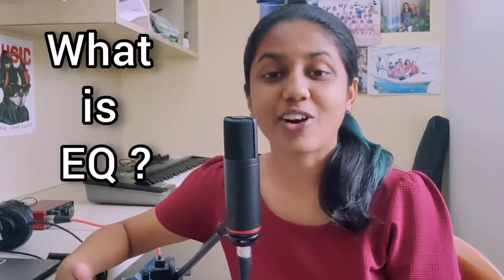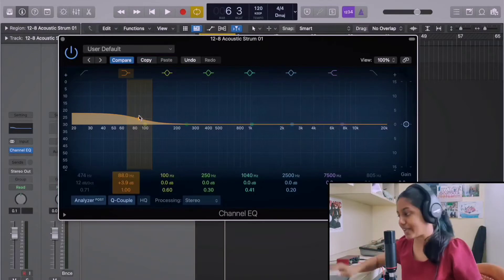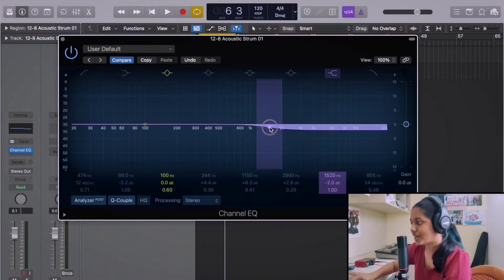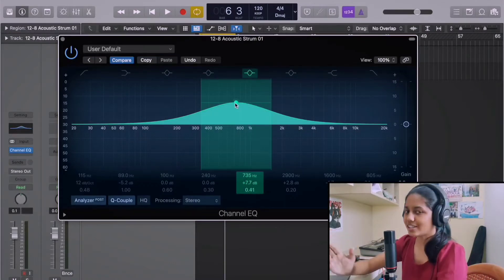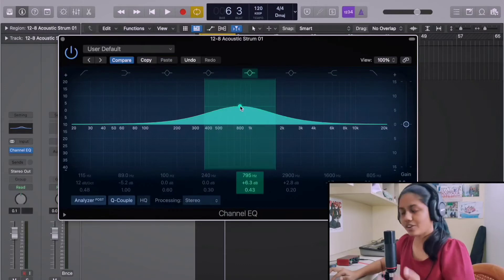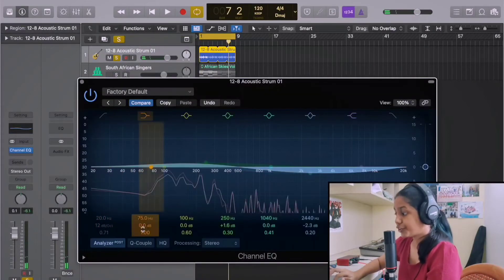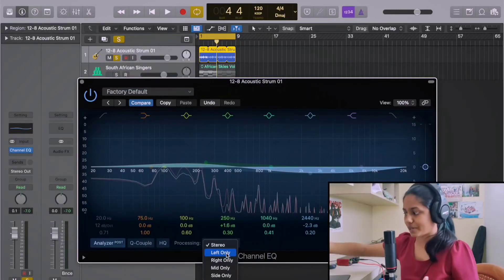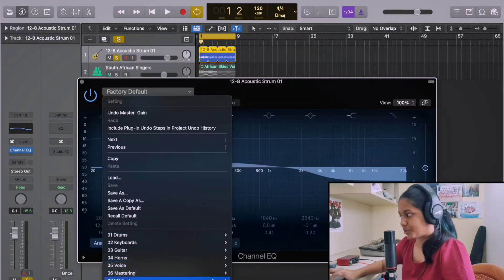What is EQ? - Explained by Florina Jane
Need a 1 on 1 coaching session for mixing and mastering? I can help you out !